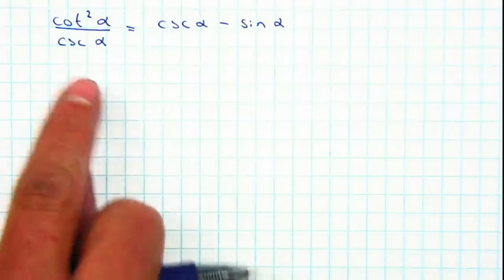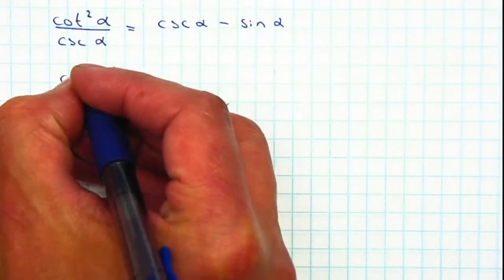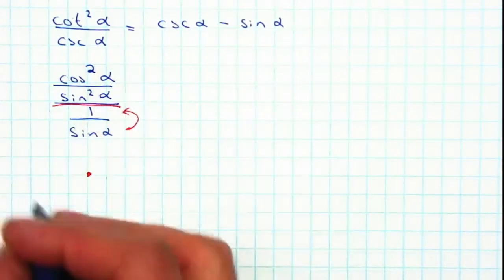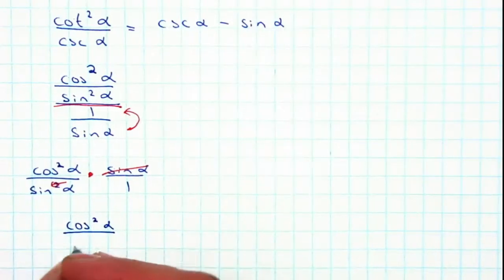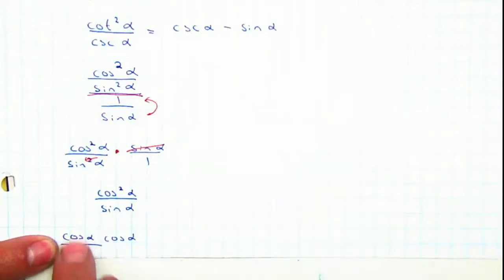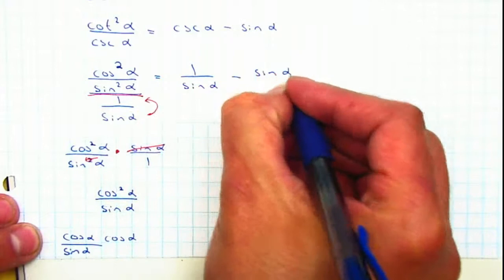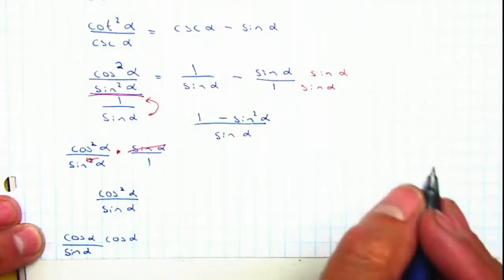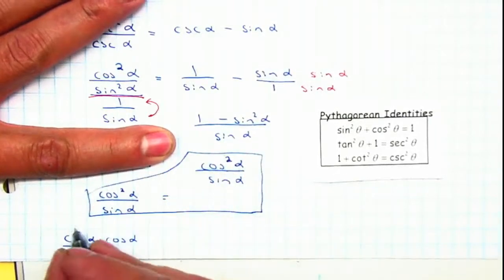P4 Trig Unit 5 Verify Trig Equation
P40 Trig Unit 5 Verify Trig Equation